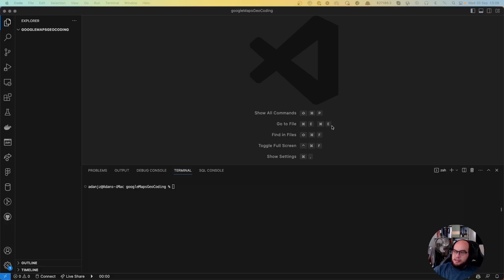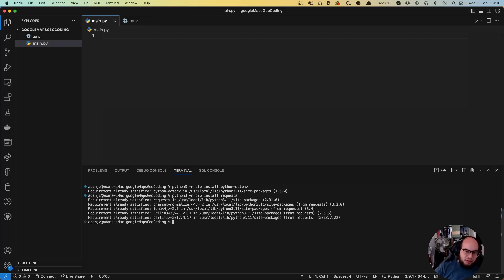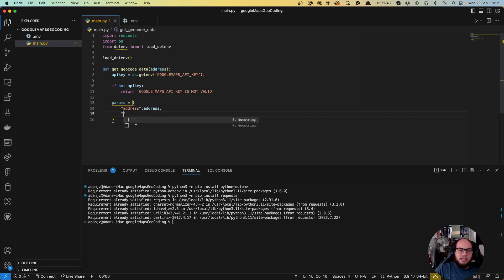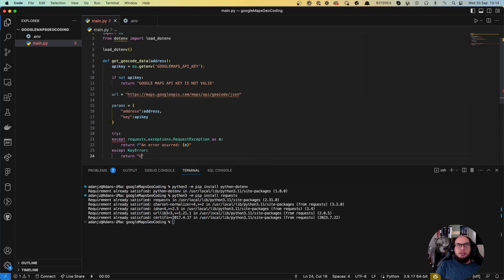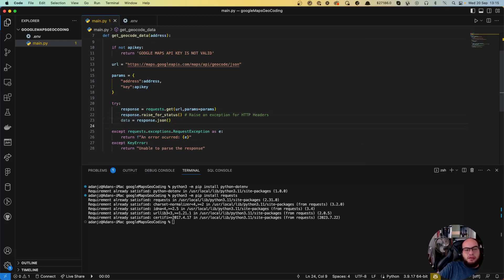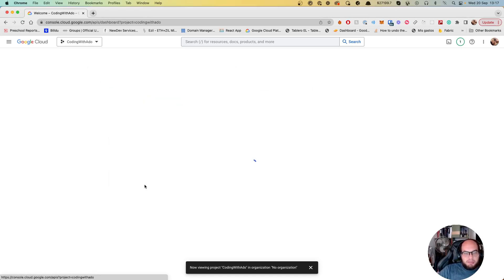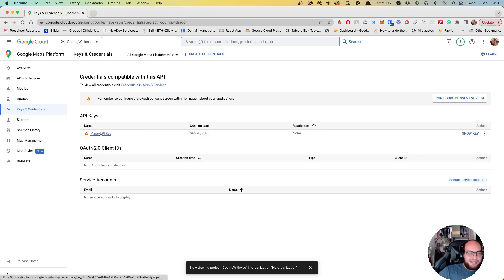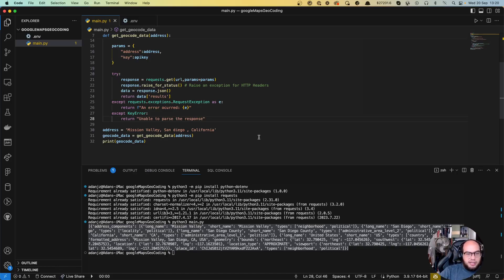Geocoding Addresses with Python | Google Maps Geocoding API Tutorial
In this Python tutorial, we'll explore how to use Python and the Google Maps Geocoding API to convert addresses into geographical coordinates (latitude and longitude). Whether you're a beginner or an experienced developer, this step-by-step guide will show you how to fetch location data from Google Maps, enabling you to integrate geocoding functionality into your applications.